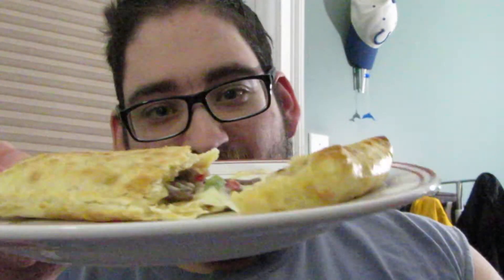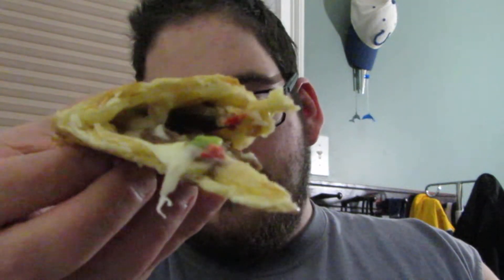Philly Cheesesteak Hot Pocket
In this video I try the Philly Cheese steak Variety of Hot Pockets